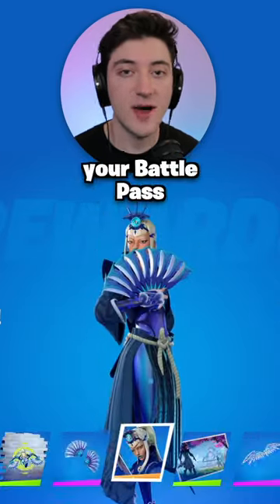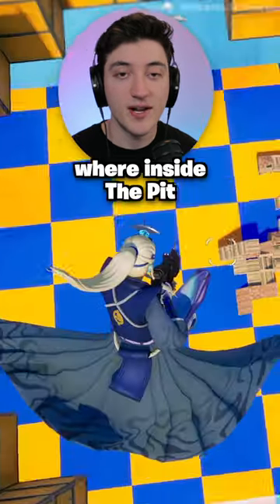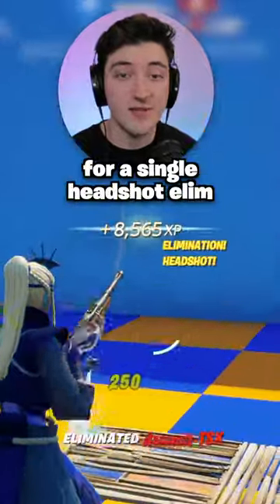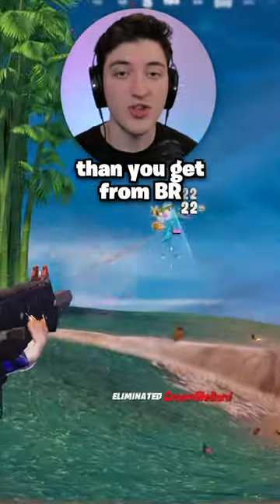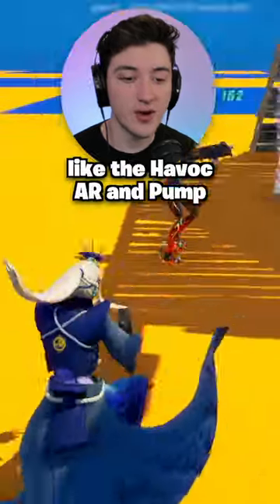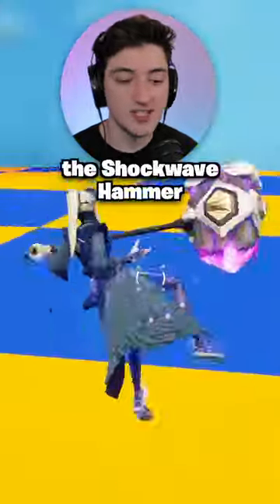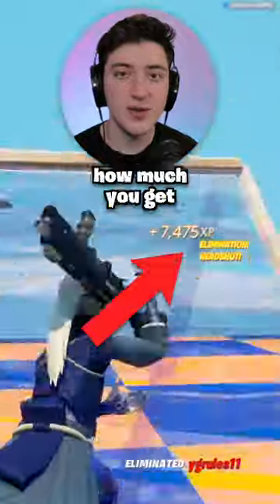Best XP Map in Fortnite Season 2!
How to get a ton of XP in Fortnite to level up your Battle Pass!